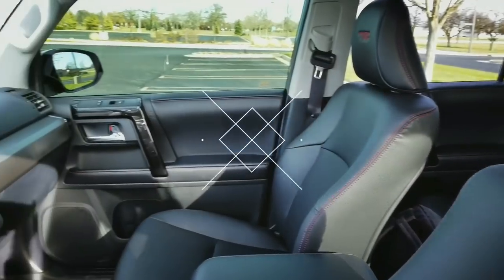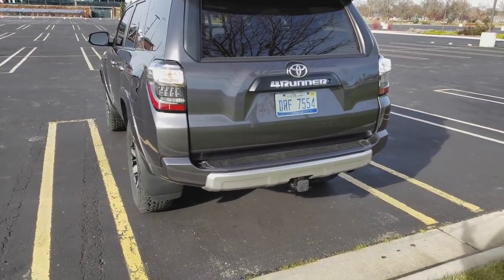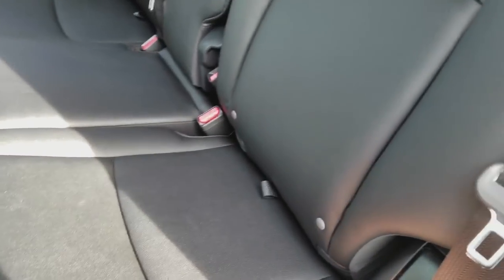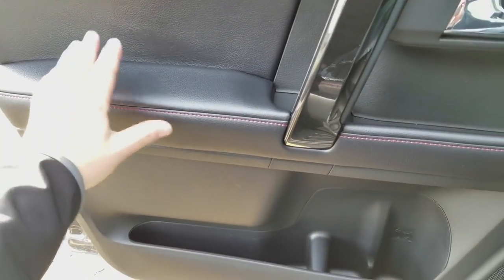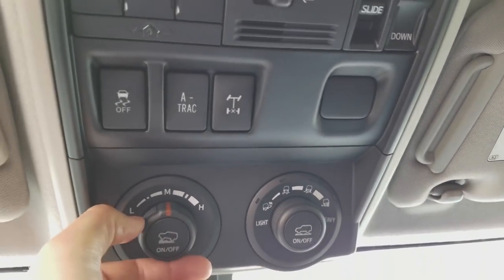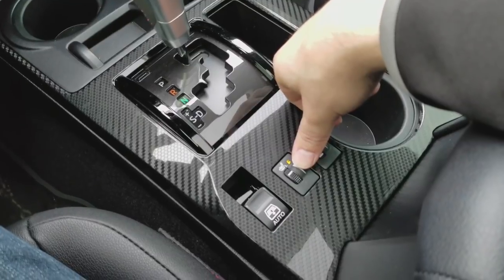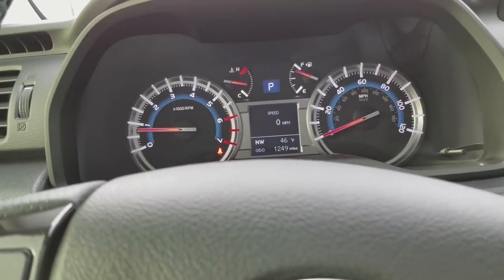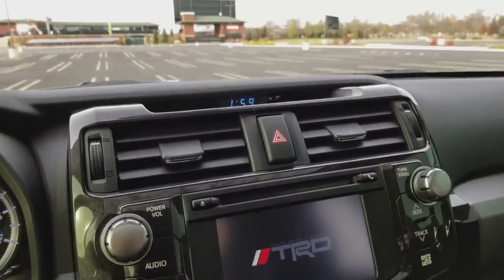Review: 2018 Toyota 4Runner TRD Off-Road Premium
I have a personal goal to reply to all reply back to all comments (of substance) within 24 hours!